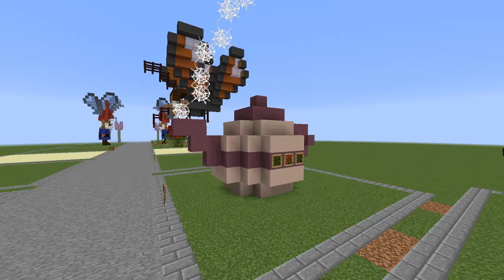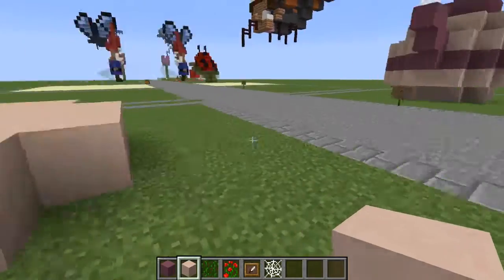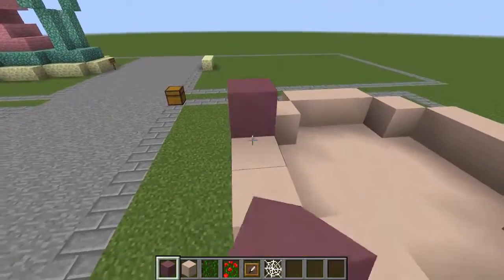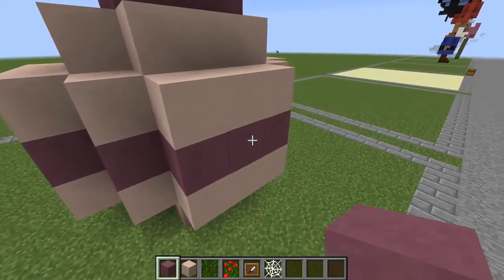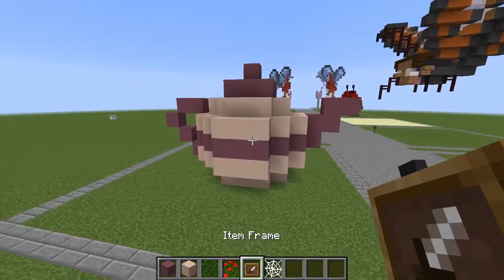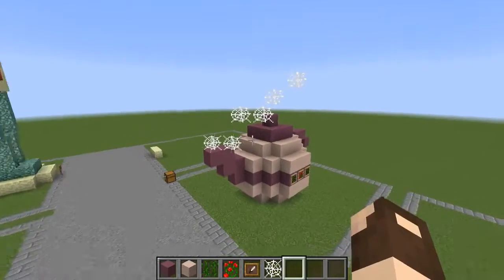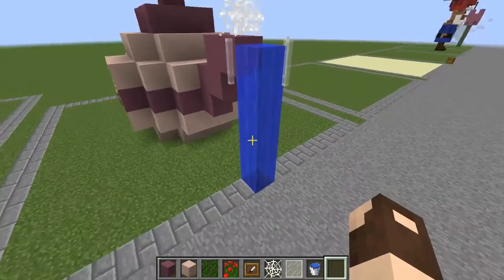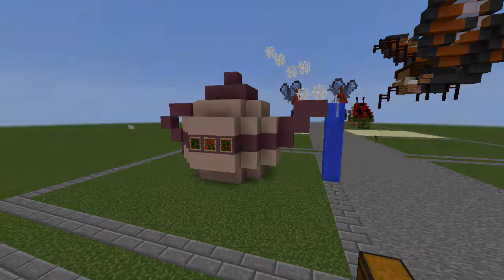Teapot: Tutorial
In this Minecraft Tutorial I show you how to easily build a teapot. You can also turn this into a cute fountain!